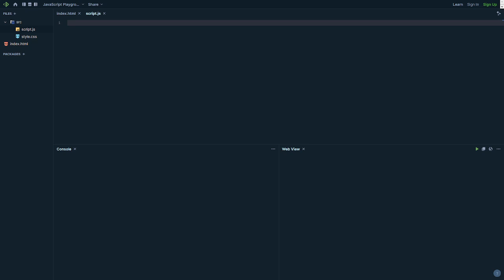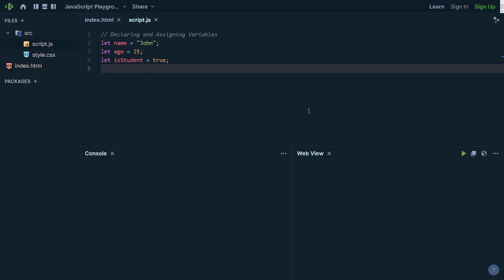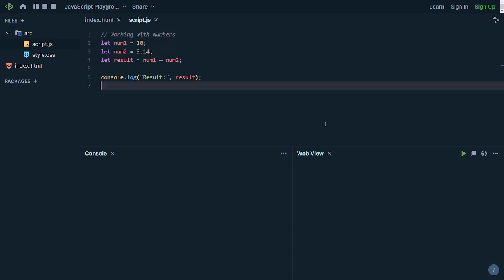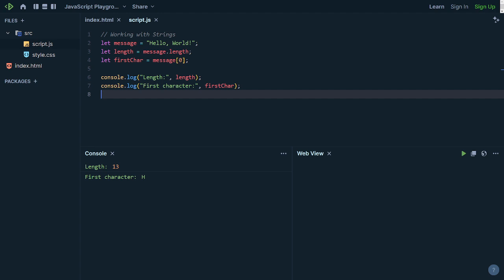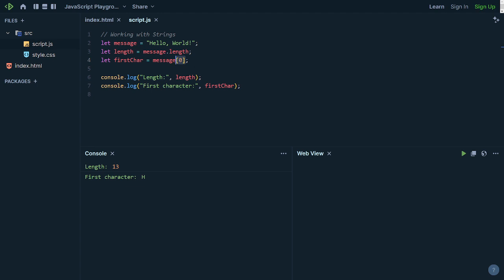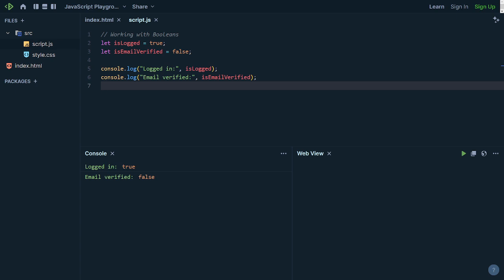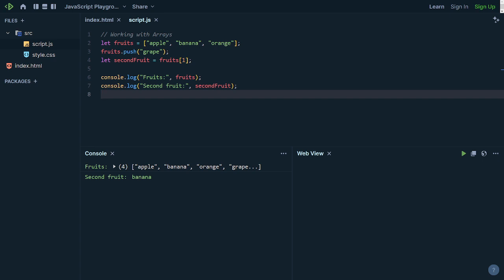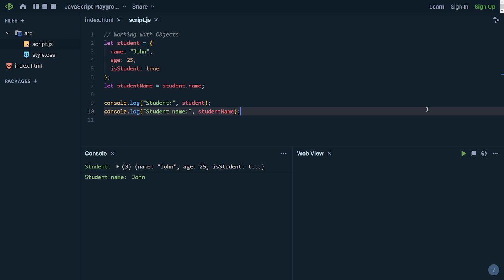Intro to JavaScript: Variables and Data Types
Join us in this comprehensive video tutorial where we explore variables and data types in JavaScript. We'll cover the basics of variables, how to declare and assign values to variables, and the different data types available in JavaScript, including numbers, strings, booleans, arrays, and objects. With step-by-step explanations and code examples, you'll gain a solid understanding of how to work with variables and data types in JavaScript. Whether you're a beginner or looking to reinforce your knowledge, this video will provide you with the essential skills for handling data effectively in JavaScript.